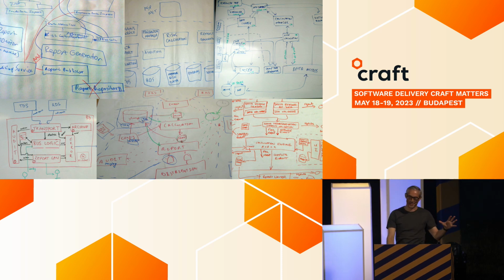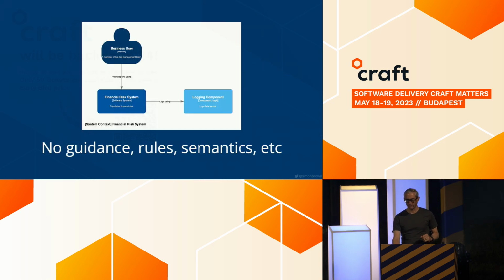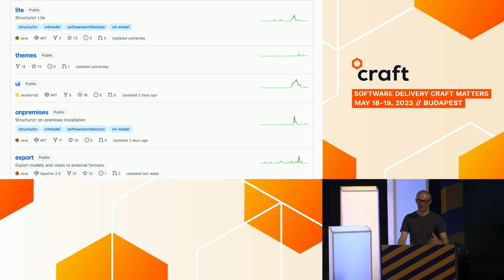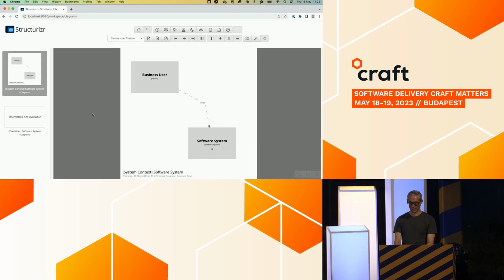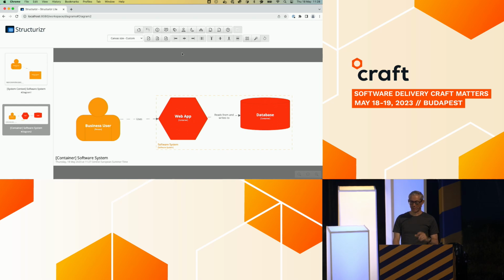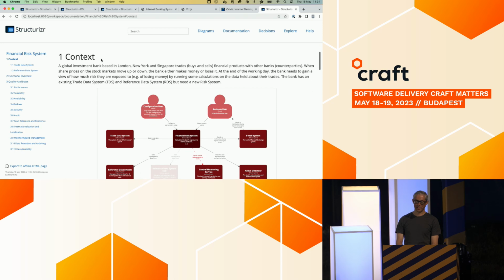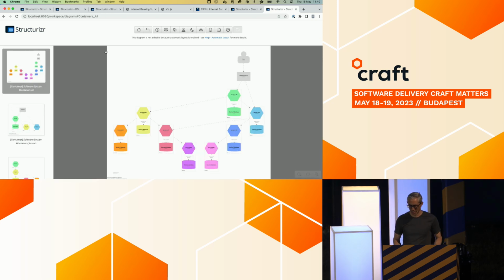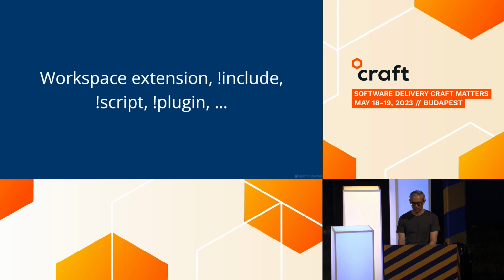C4 models as code - Simon Brown, Independent Consultant | Craft Conference, 2023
"Diagrams as code", as featured on the ThoughtWorks Tech Radar, is becoming a popular way to create software architecture diagrams for inclusion in long-lived documentation. The benefits of creating diagrams from text are well understood - text is version controllable, easy to diff, easy to integrate into build pipelines, and automatic layout facilities allow authors to focus on content. The majority of these tools (e.g. PlantUML and Mermaid) are focussed on diagramming though, and require you to create one text file per diagram, with only a limited ability to reuse diagram elements across multiple diagrams. At scale, this causes maintenance problems, and leads to inconsistencies between diagrams.

This talk will introduce and demonstrate the open source Structurizr DSL - a way to create a model of your software architecture using a textual DSL that's specifically targeted towards the C4 model. We'll also see how the DSL separates content from presentation, allowing you to render your diagrams with a number of tools, which in turn offers some answers for the tricky question of how to use the C4 model at scale.

For information about Craft Conference 2024, visit our This talk was recorded at Craft Conference 2023. Simon Brown, Independent Consultant spoke about the open source Structurizr DSL - a way to create a model of your software architecture using a textual DSL that's specifically targeted towards the C4 model.

If you are interested in more speakers, tickets and details of the conference, check out our